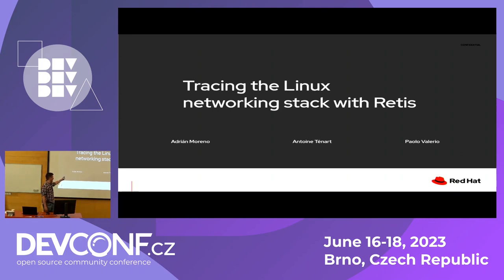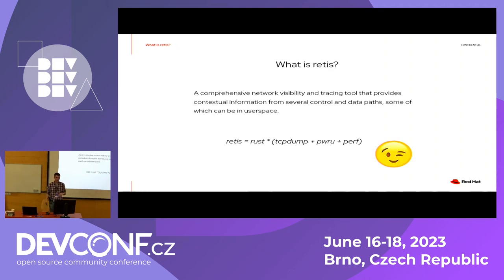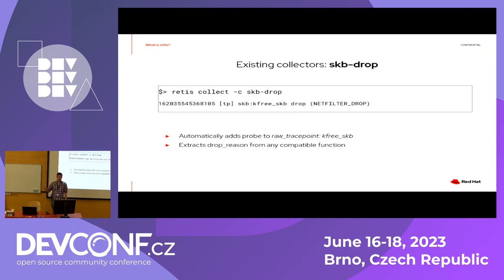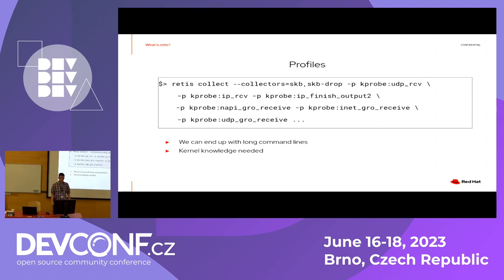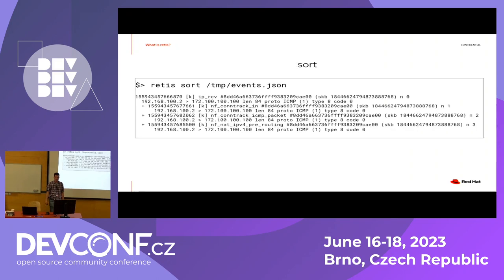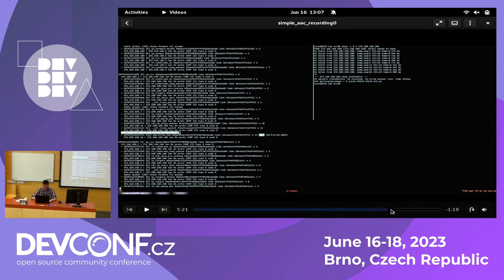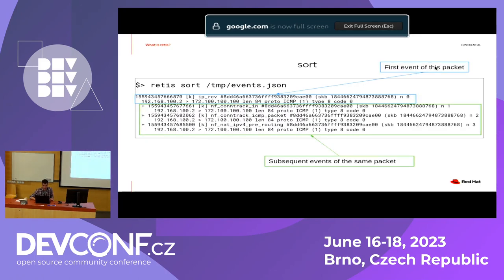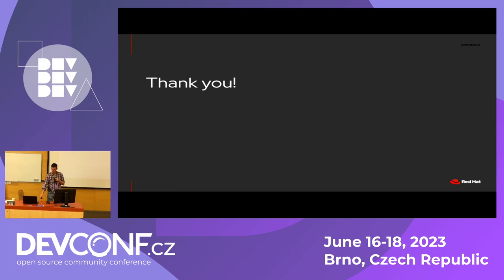Tracing the Linux networking stack with Retis - DevConf.CZ 2023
Speaker(s): Adrián Moreno

Today’s Linux networking infrastructure is increasingly complex, even more so on Hybrid Cloud topologies. At any given time, many different packets are traversing the core networking stack (socket or netdev layers, tcp/udp stacks), many optional yet super-common kernel modules (nf_conntrack, nf_tables, bridge, ipsec, etc) and even userspace applications (OpenvSwitch).
Debugging networking issues by trying to trace specific packets throughout this complex maze is quite a challenge.
The new network tracing tool, “retis”, aims to provide a comprehensive yet easy-to-use network tracing and analysis tool that can be used on complex networks, easy to extend to new environments and where OpenvSwitch is a first class citizen. Written in rust and based on ebpf, it takes inspiration from other existing tools to balance flexibility and user-friendliness.
In this talk we will present the first version of retis, discuss its main features and future plans as well as show its potential in a demo.